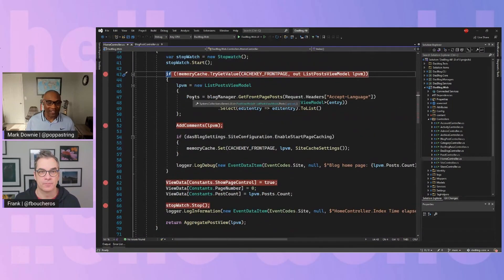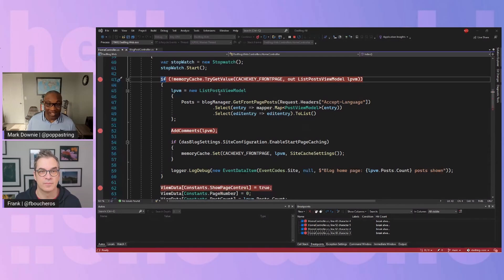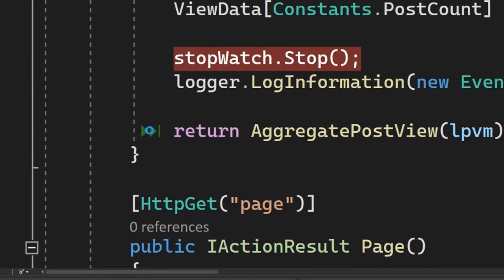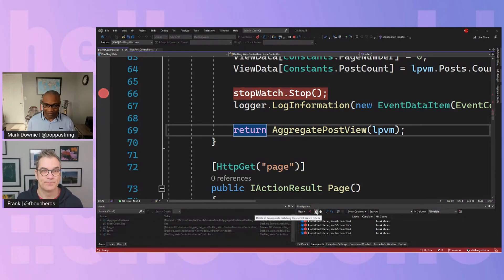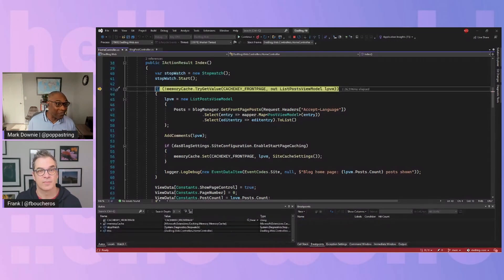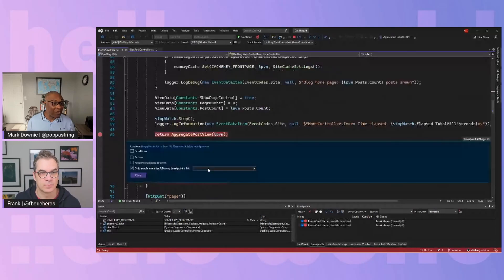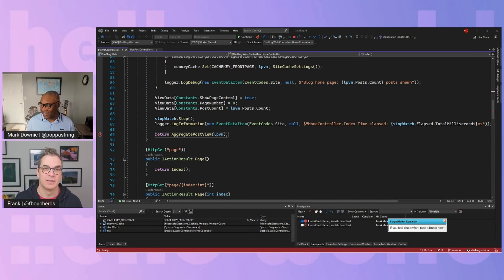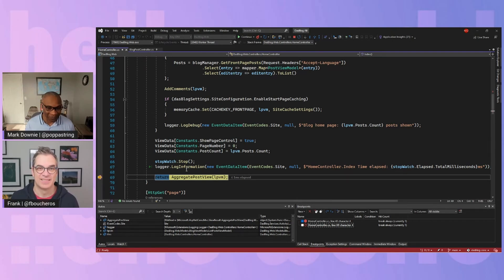Debug code with force run to cursor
“Force Run To Cursor” provides a convenient way of debugging your application when you want to skip your breakpoints. We also feature new temporary breakpoints and dependent breakpoints.